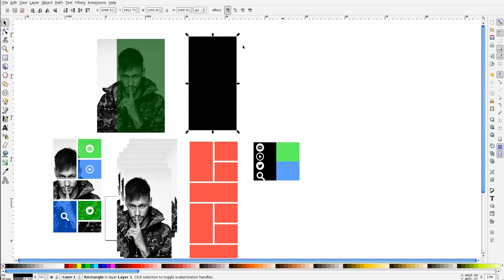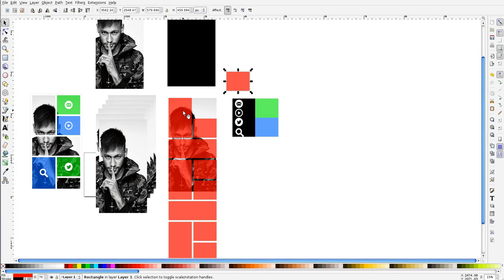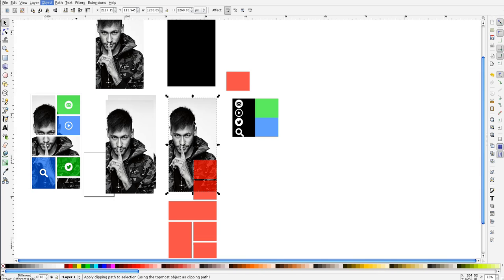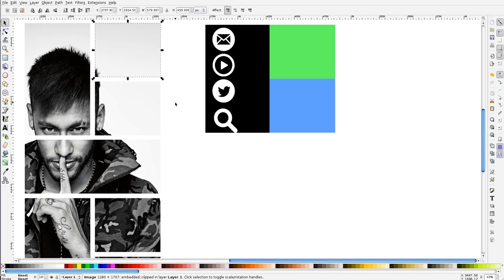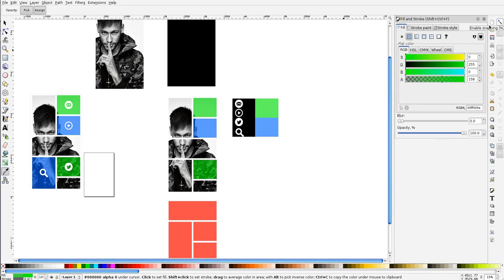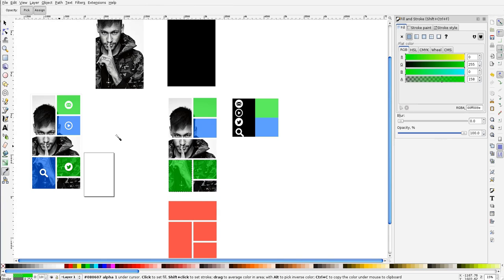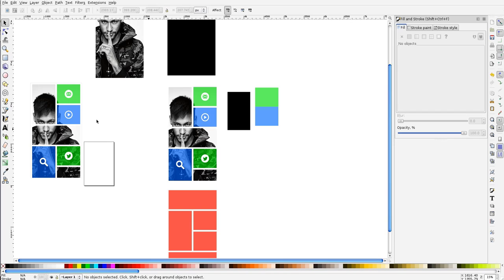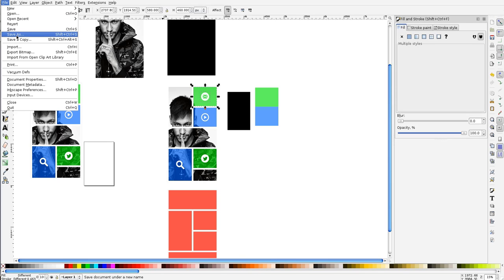MMapps App Builder Video Tutorial - "App Design" - 15